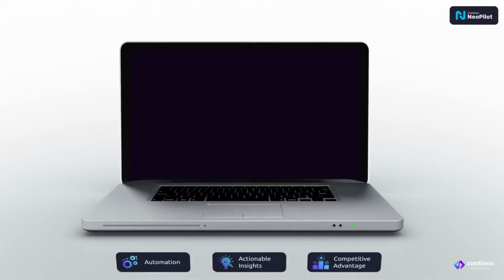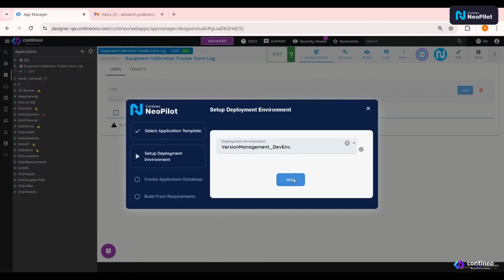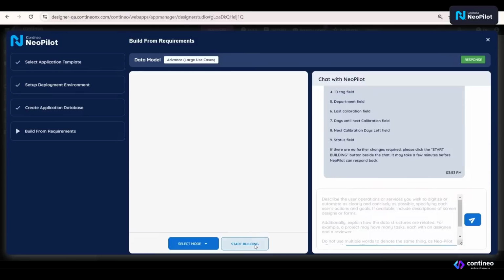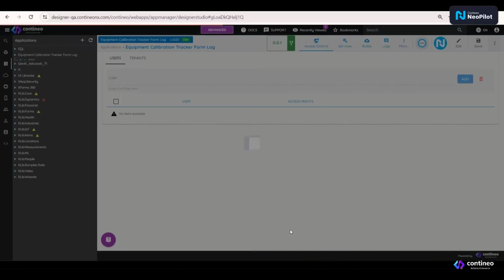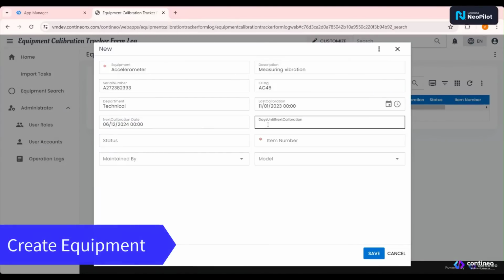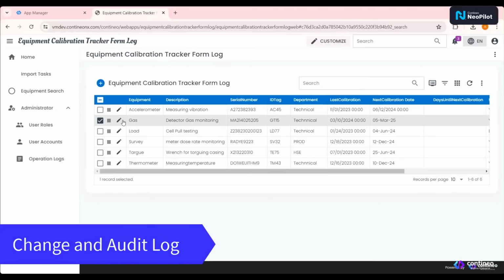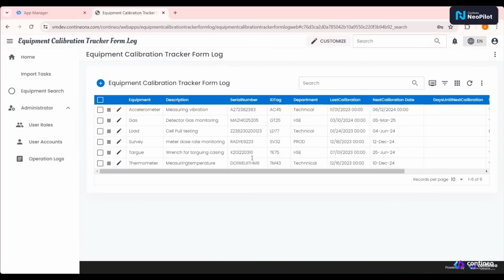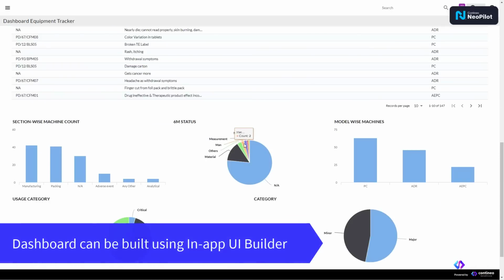Transforming Life Sciences & Pharma with Contineo: Smart IoT + Low-Code for Faster Innovation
Discover how 𝐂𝐨𝐧𝐭𝐢𝐧𝐞𝐨.𝐰𝐨𝐫𝐥𝐝 is revolutionizing the 𝐥𝐢𝐟𝐞 𝐬𝐜𝐢𝐞𝐧𝐜𝐞𝐬 𝐚𝐧𝐝 𝐩𝐡𝐚𝐫𝐦𝐚𝐜𝐞𝐮𝐭𝐢𝐜𝐚𝐥 𝐢𝐧𝐝𝐮𝐬𝐭𝐫𝐲 with its powerful 𝐥𝐨𝐰-𝐜𝐨𝐝𝐞 + 𝐈𝐨𝐓 𝐩𝐥𝐚𝐭𝐟𝐨𝐫𝐦. In this video, we highlight real-world use-cases where digital transformation drives efficiency, compliance, and faster innovation.

• Explore how real-time dashboards, connected devices, and workflow automation streamline clinical trials and lab operations.
• Learn how edge intelligence and predictive analytics improve drug manufacturing, quality control, and regulatory compliance.
• Perfect for pharma leaders, R&D teams, and digital transformation professionals seeking scalable, secure, and compliant solutions.